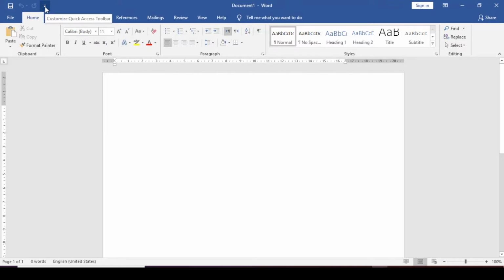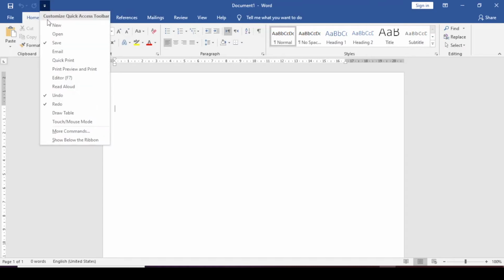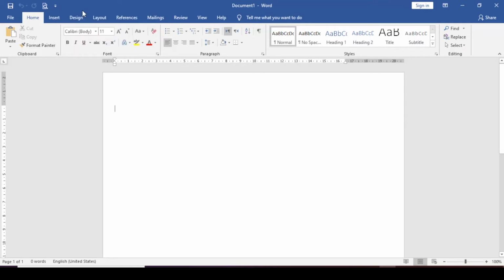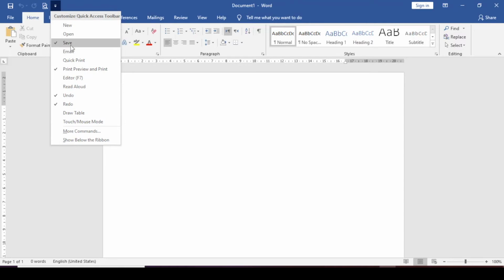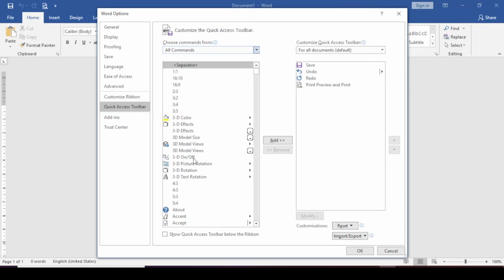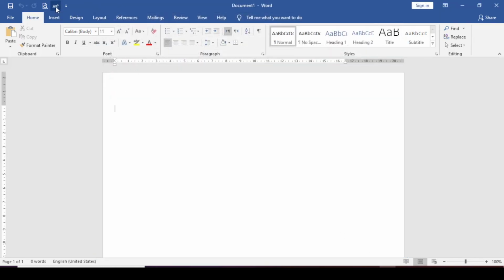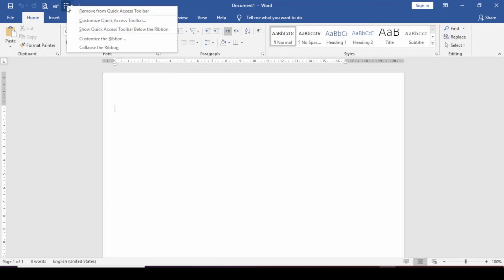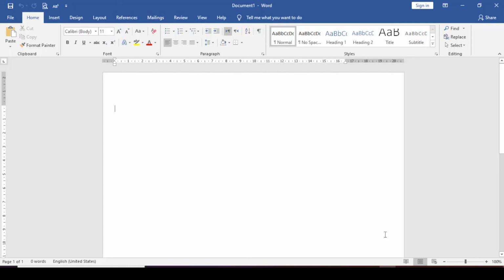How to customize the Quick Access Toolbar in your Microsoft Word? | Taglish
In this tutorial, you will learn how to customize your Quick Access Toolbar in your  Microsoft Word.